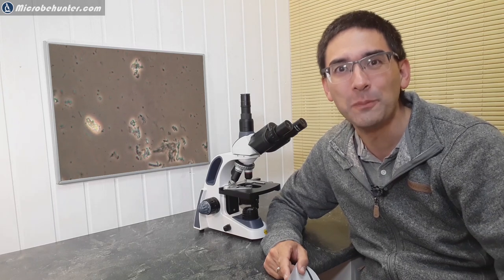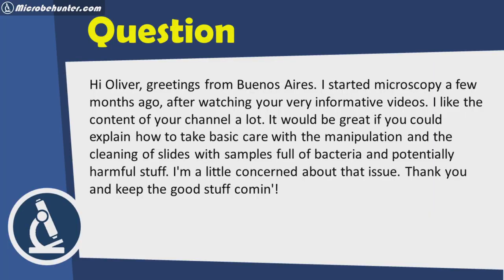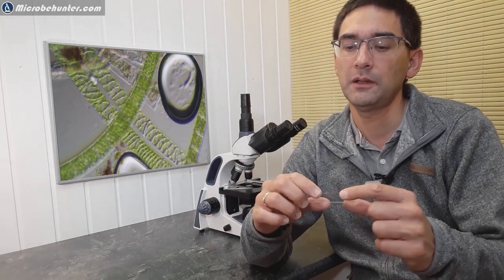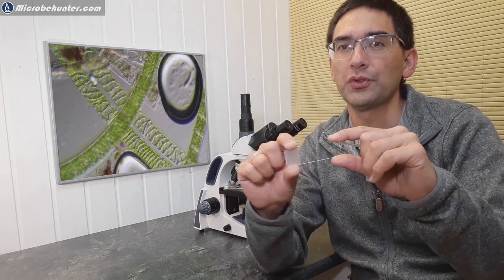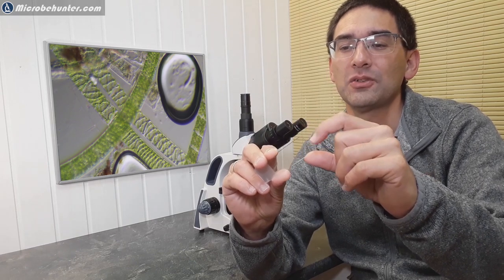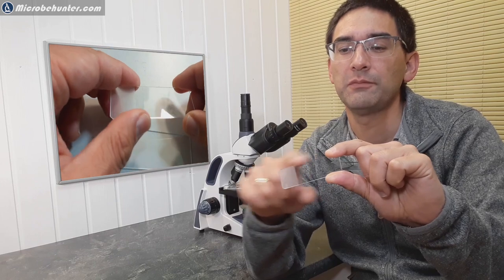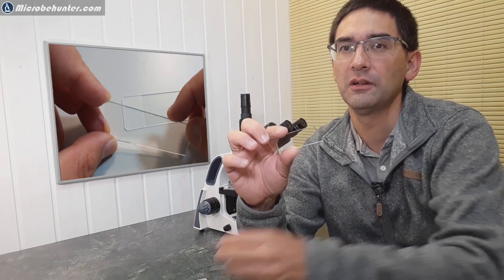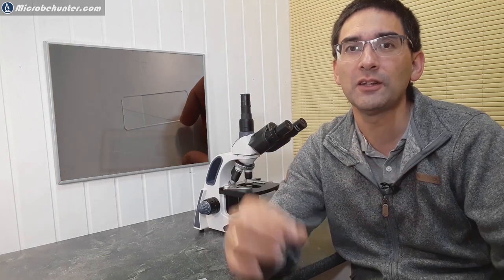🔬 Don't clean contaminated microscope slides | Amateur Microscopy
If your microscope slides have come into contact with unknown bacteria or infectious material (blood etc), then throw the slide away, and do not clean it.